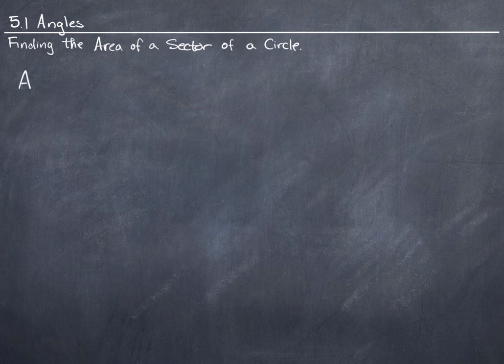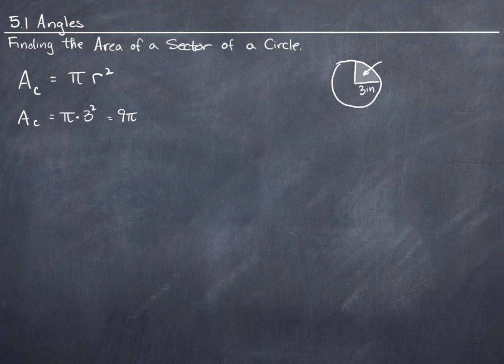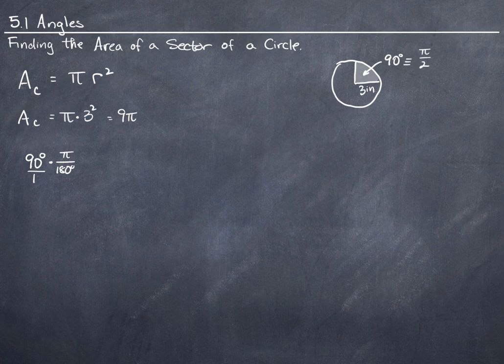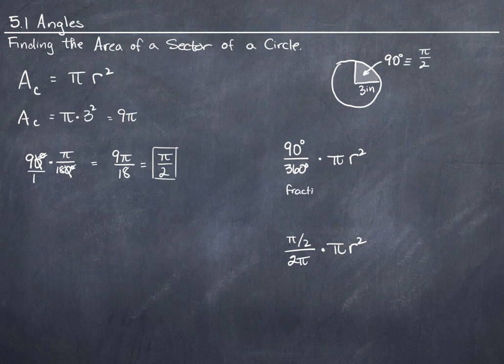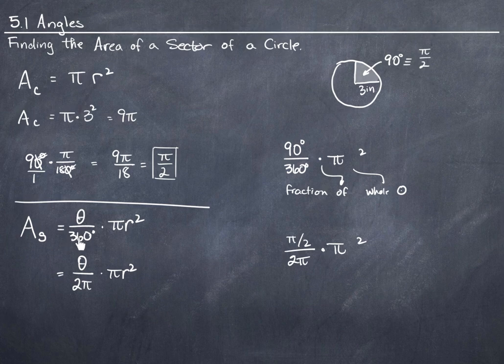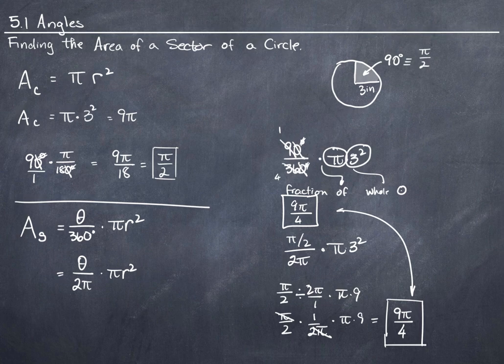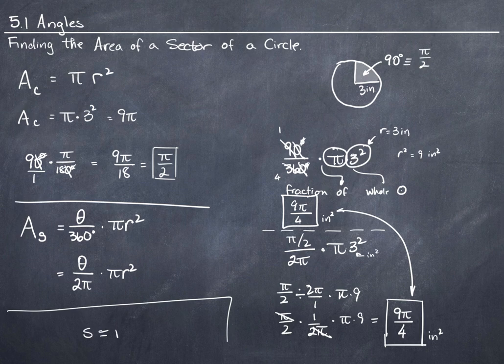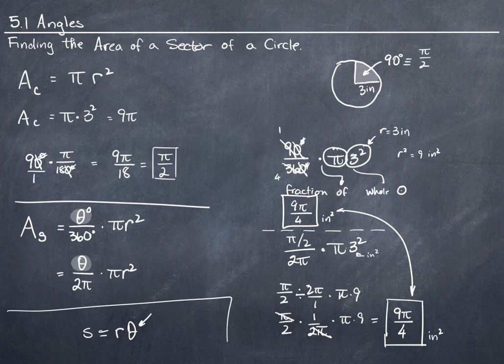142-Finding the Area of a Sector of a Circle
Watch time: 11:00